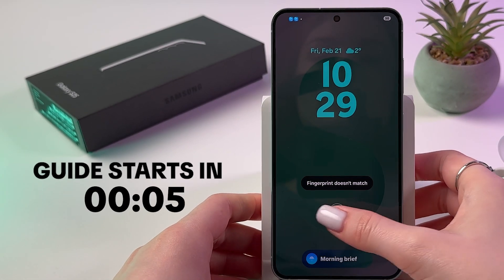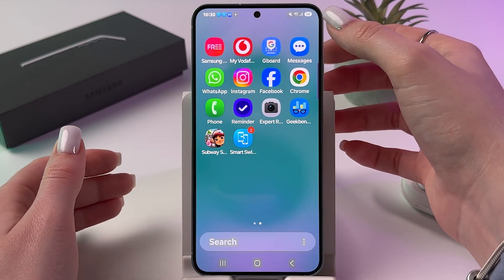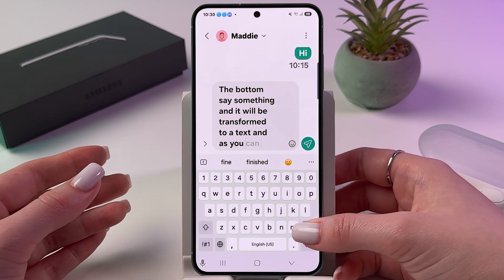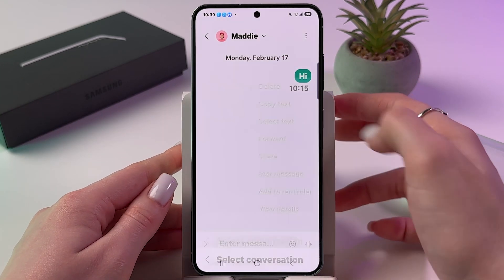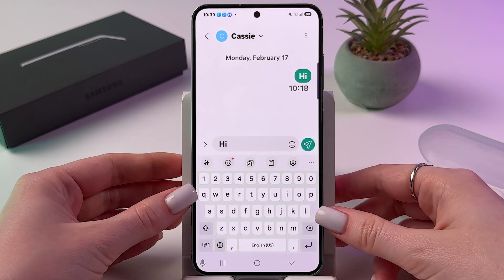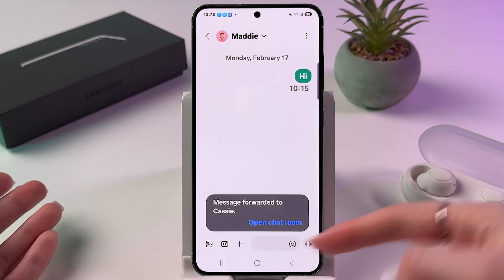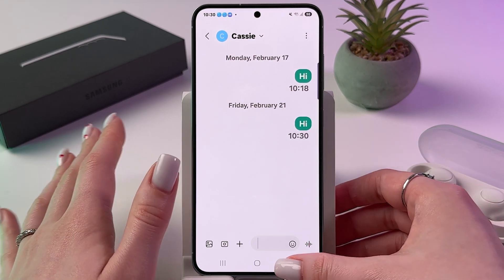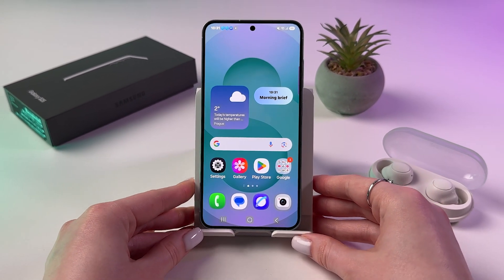Samsung Galaxy S25 - How to Forward Text Messages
Discover the easiest way to forward messages on your new Samsung Galaxy S25! This guide will show you step-by-step how to quickly share conversations with multiple contacts all at once, straight from your device's messaging app. Whether it's an important update or a fun chat you want to share with friends or family, I'll help you master this useful feature in no time. Stay until the end for some additional tips and tricks that make messaging on the S25 a breeze.

This video also covers the following topics:
How to Share Texts on Samsung Galaxy S25
Samsung Galaxy S25 Guide: Forwarding a Message
Forwarding Messages on Samsung Galaxy S25: A Simple How-To